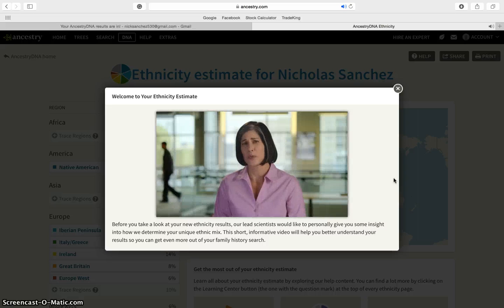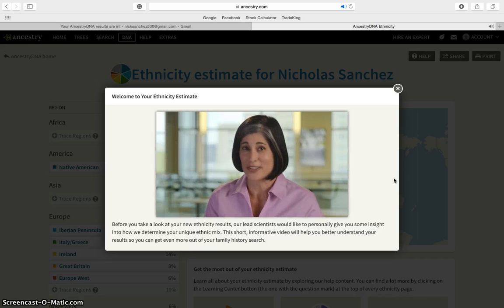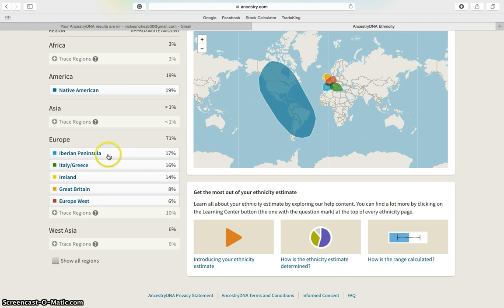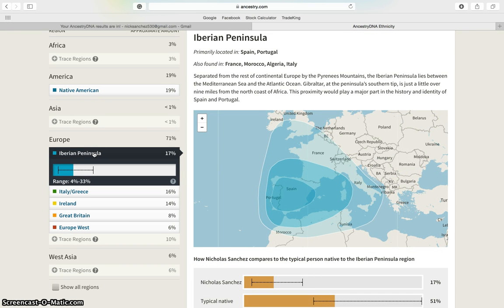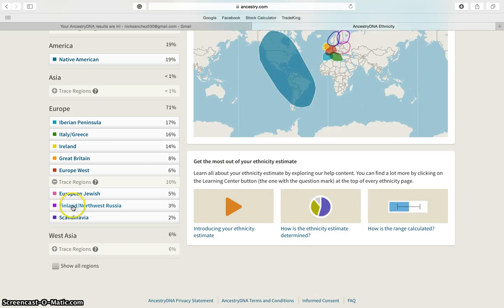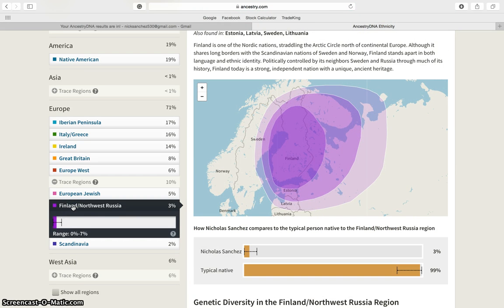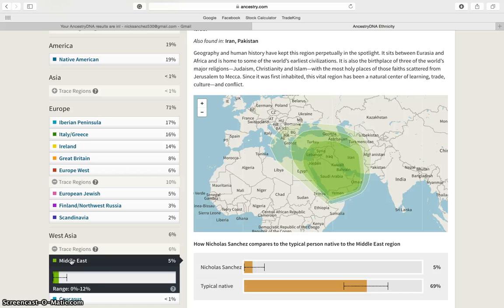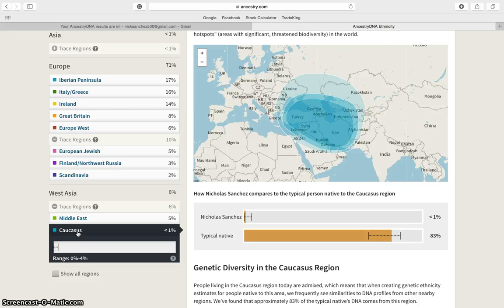My Ancestry DNA Results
Got the email saying my results were in. Decided to screencast it for prosperity.